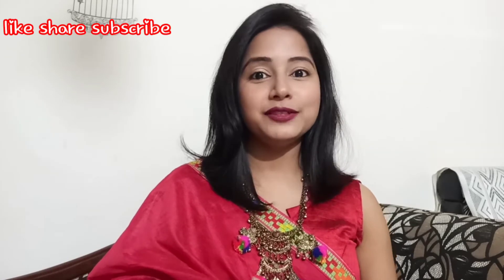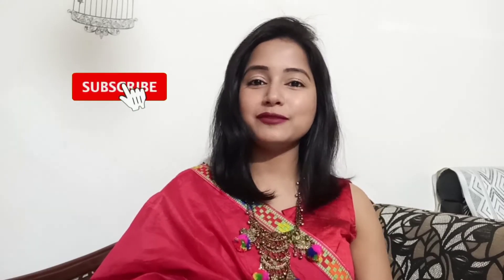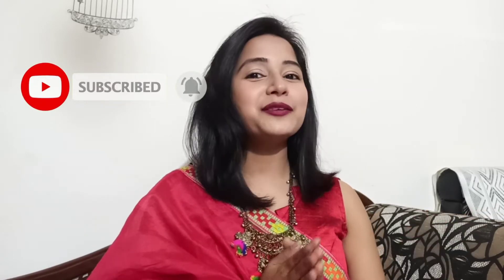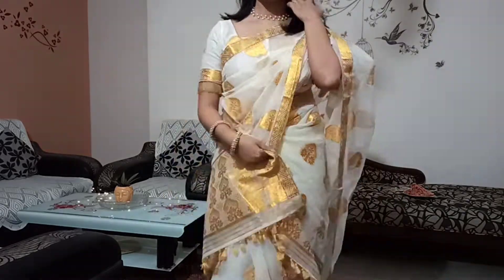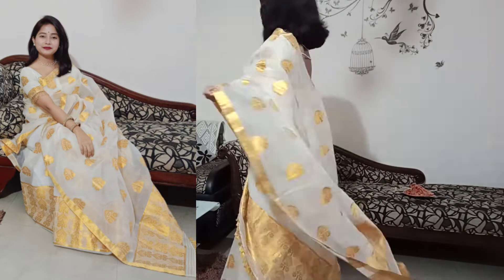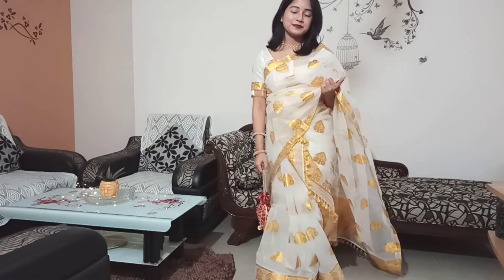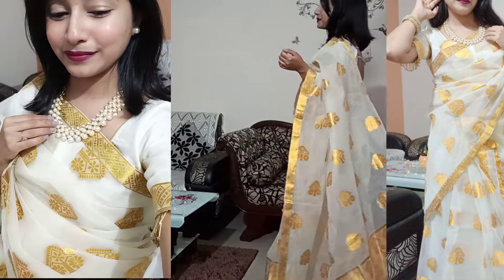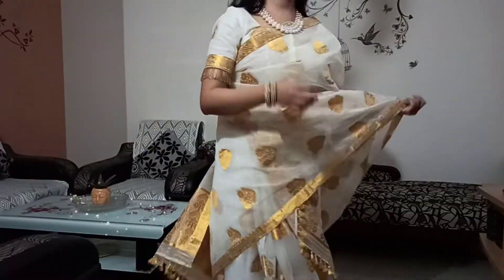Juroon/wedding guest look অসমীয়াত।। Boga kapur ajur ki dore mainset look dibo pari ।।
This video is all about how we can get ready for juroon/ wedding as guest n how to give a white mekhela sadar the look of main set( assamese wedding set of bride).